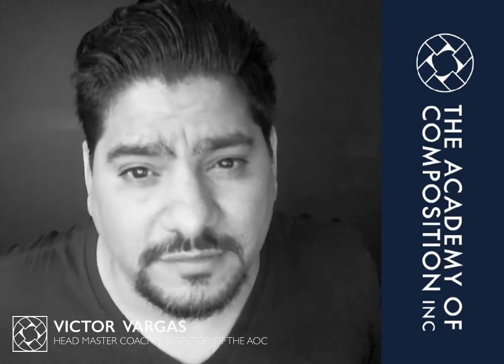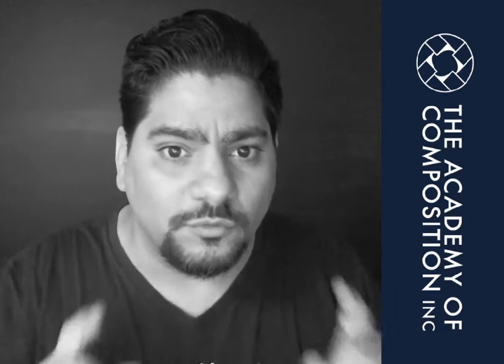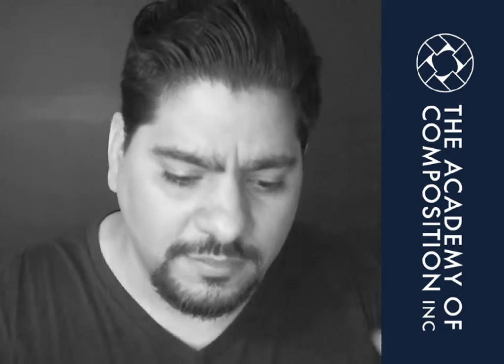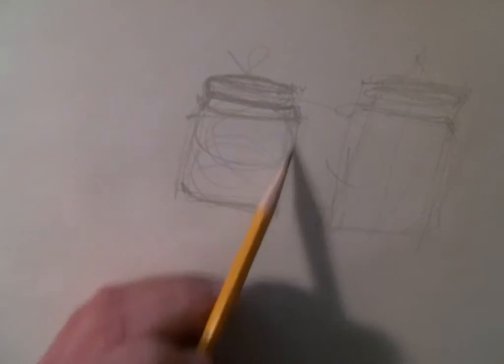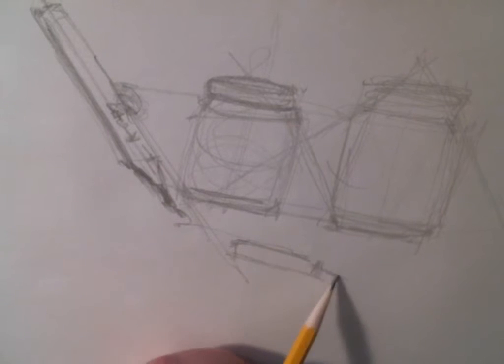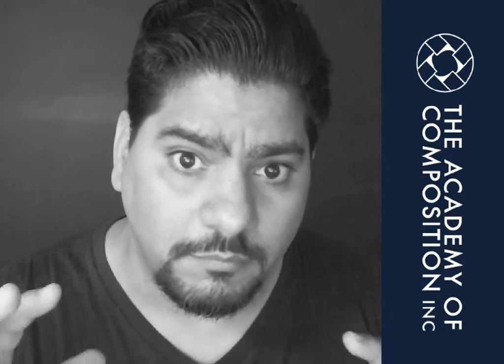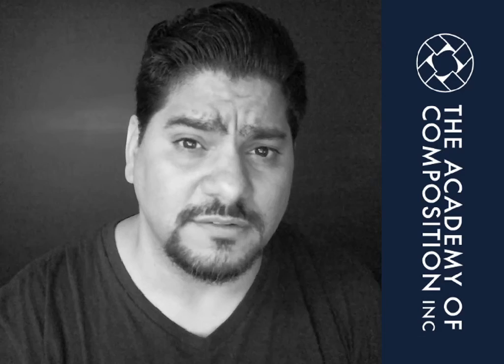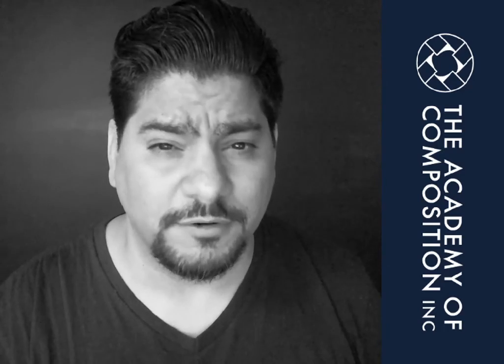DAILY BARK 12232015 Solly Hugging and Sketching For Internet